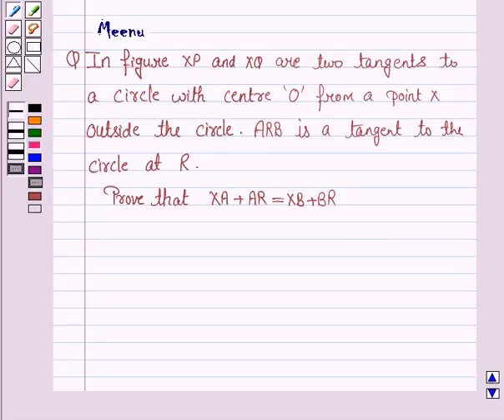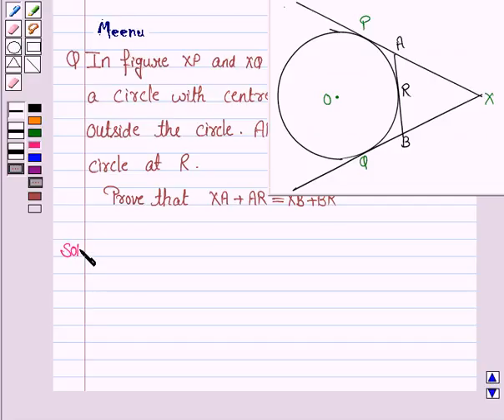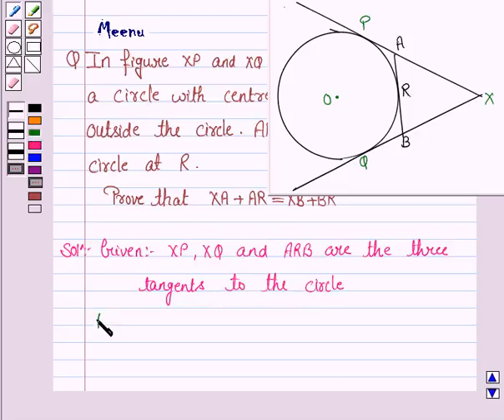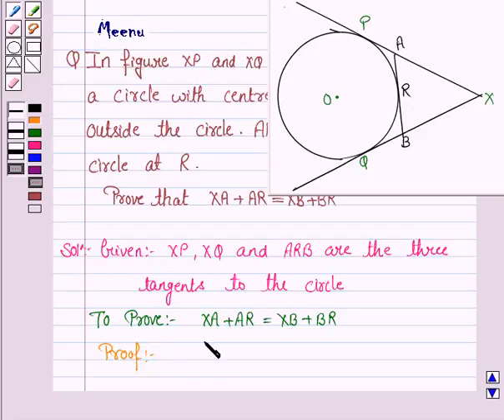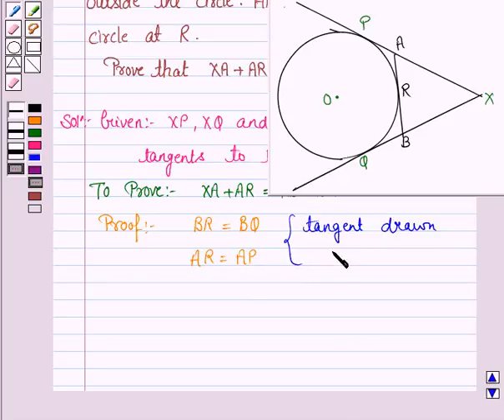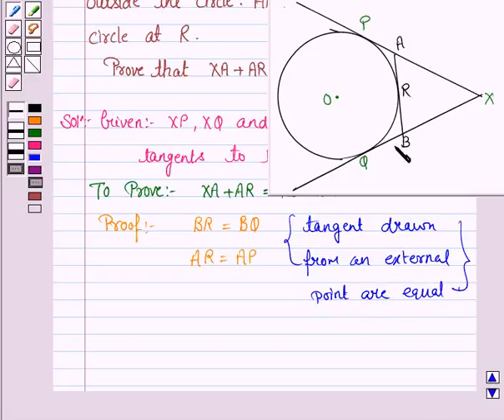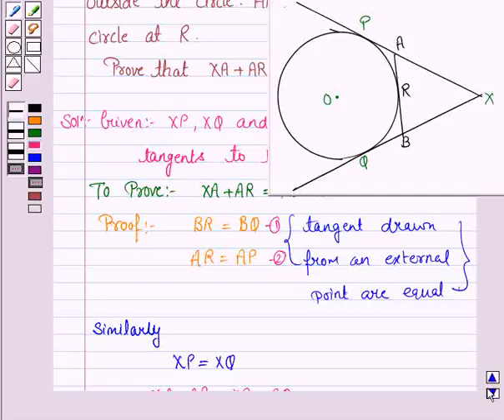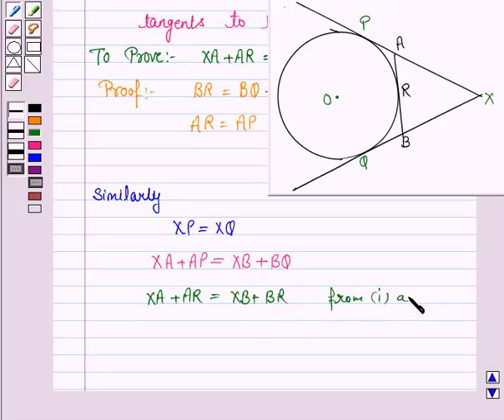Maths X CBSE A 2003 1 8